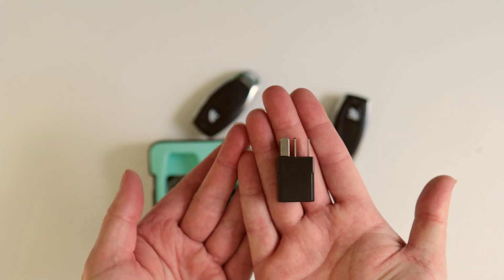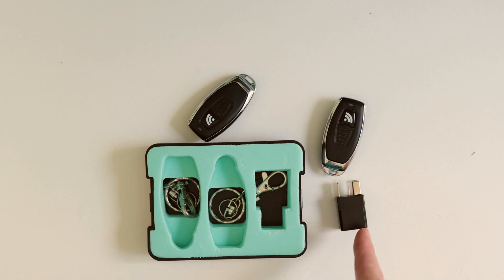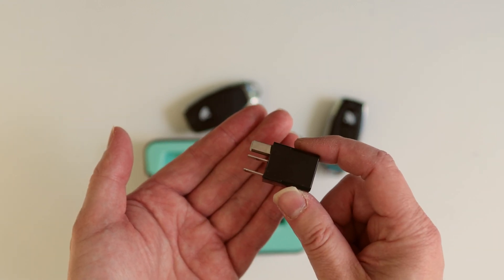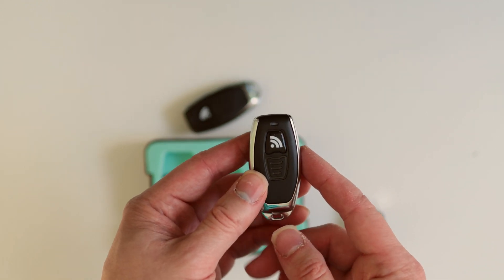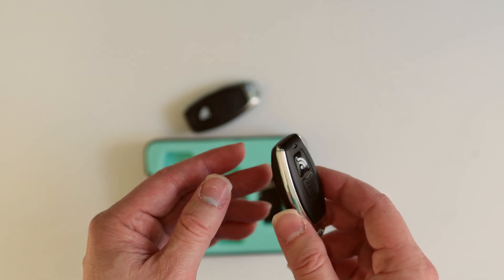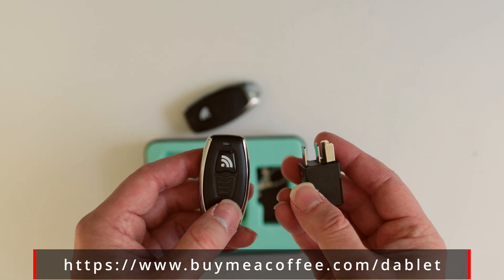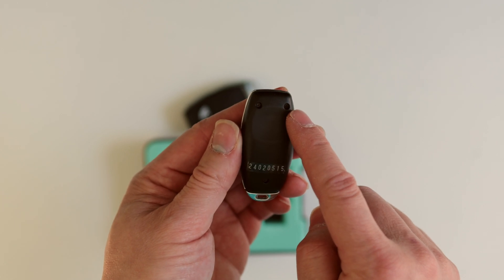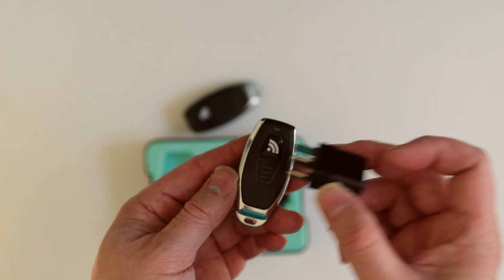intelligent RF relay bypass kill switch overview. this is probably the best anti-theft kill switch!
this is probably the best RF relay money can buy!

the one in this video is for the Hyundai. should work fine on Kia as well. in manual mode, you have to press the button to drive your car. in automatic mode, you dont even have to press anything!